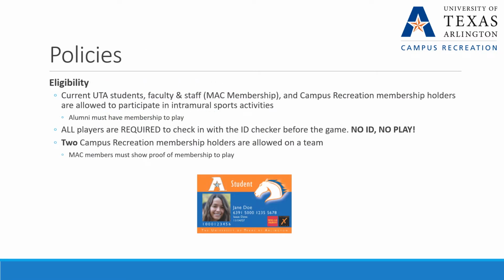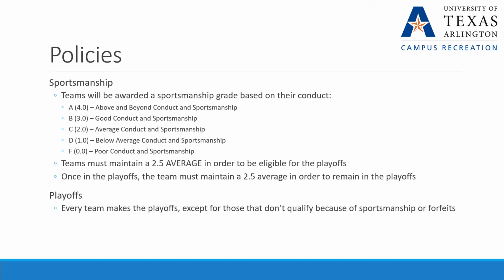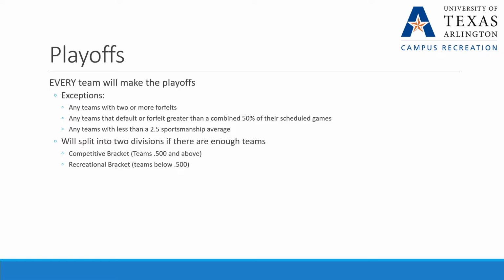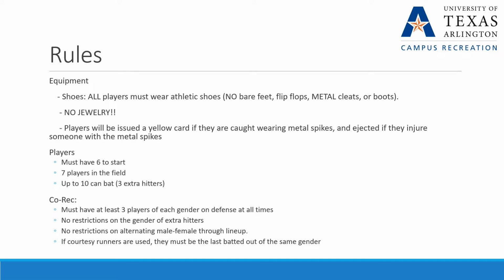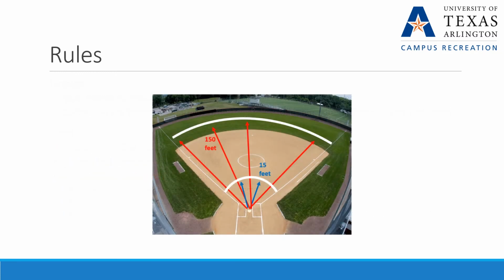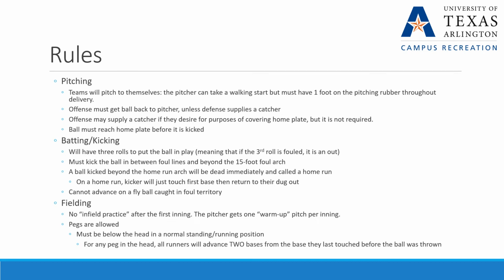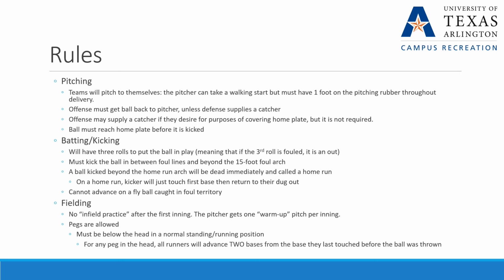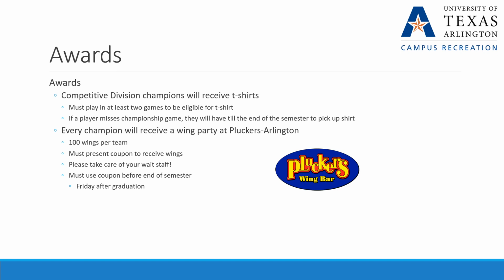Fall 2019 Kickball Captain's Info